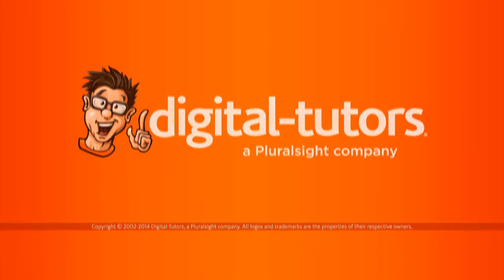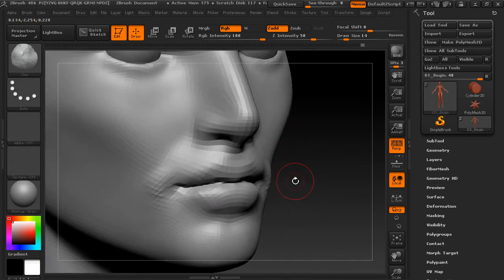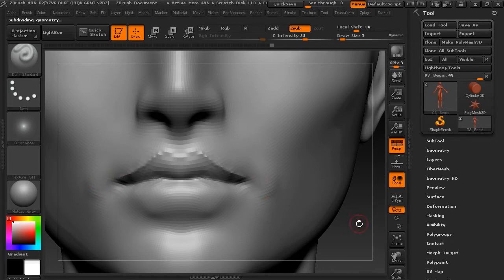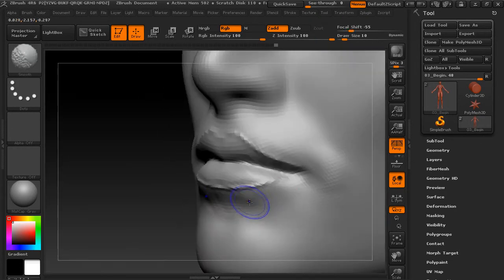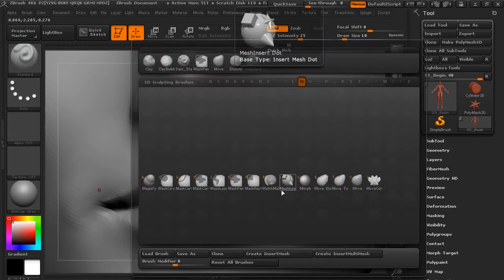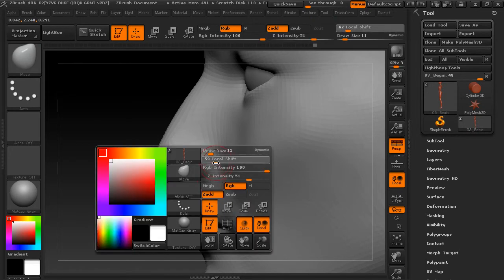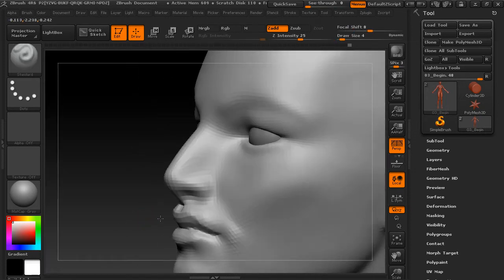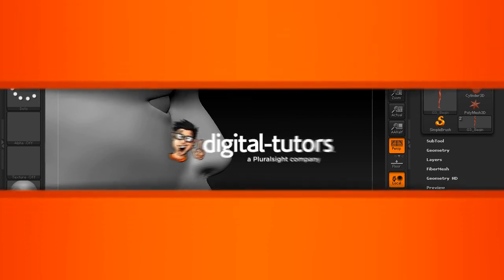3 Refining the mouth